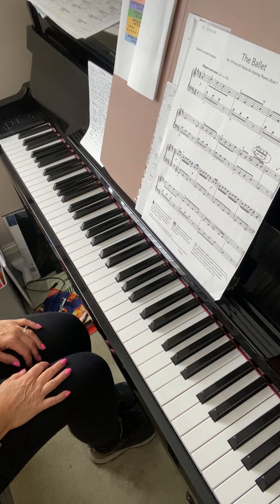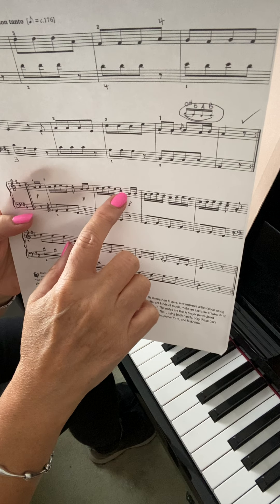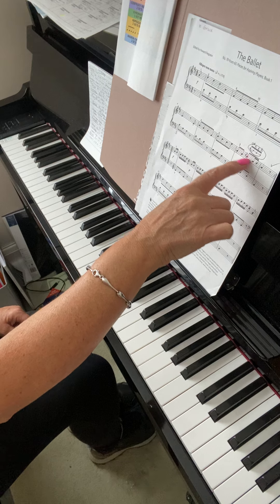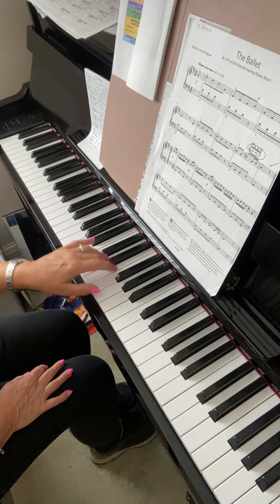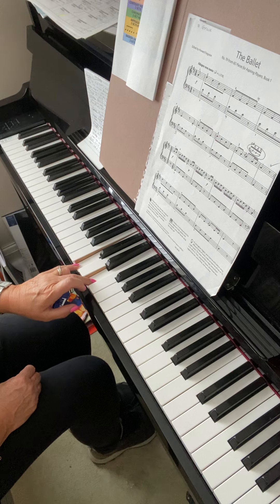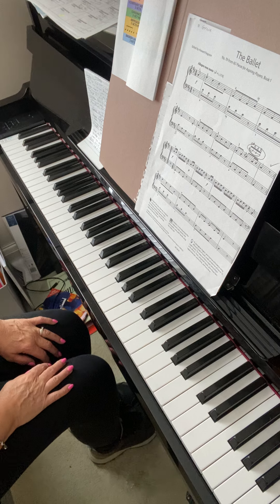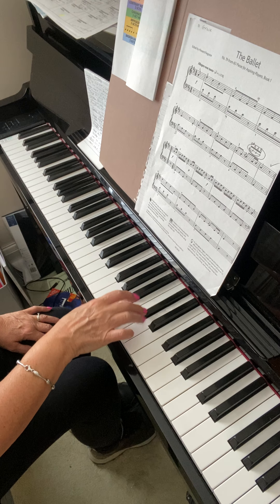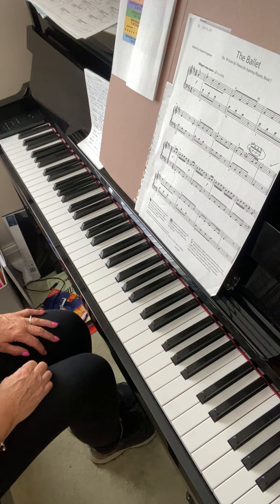CPT Ballet 16.7.20